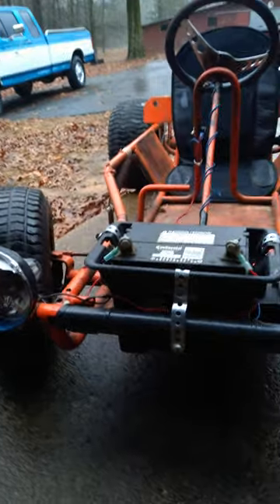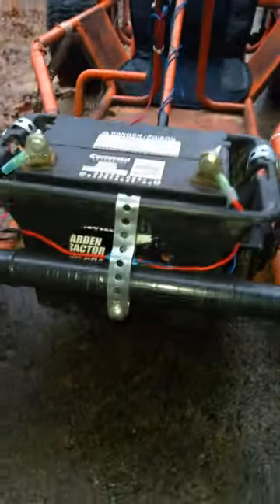Predator 212 Go Kart now has electric start! From Amazon!